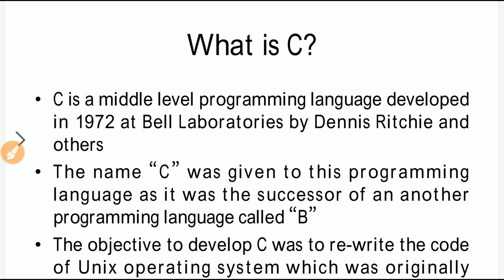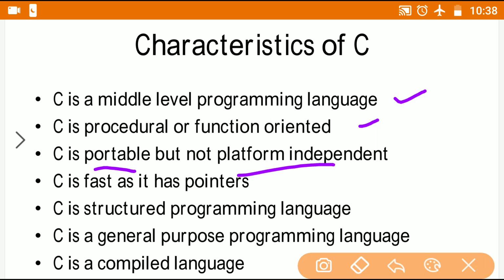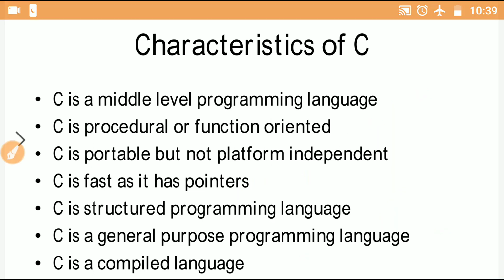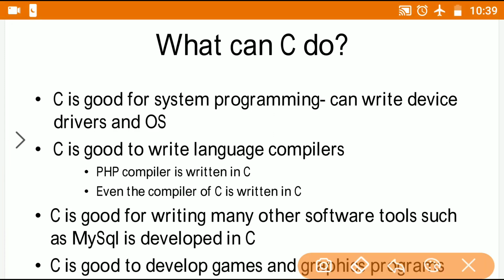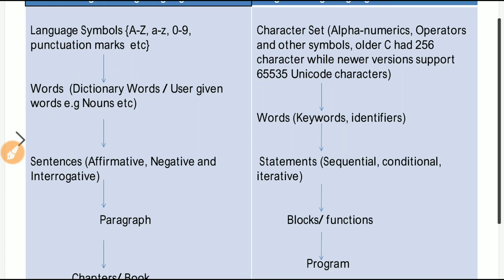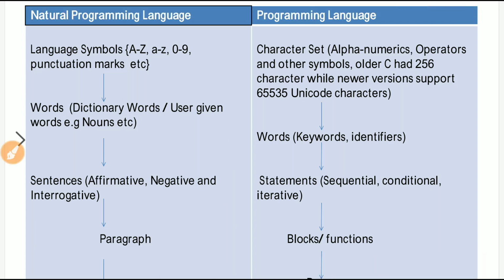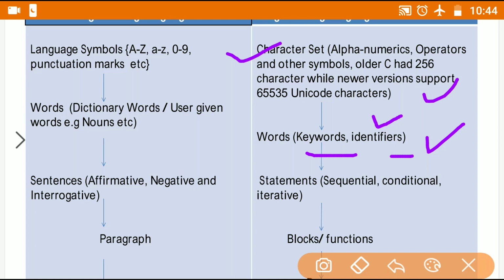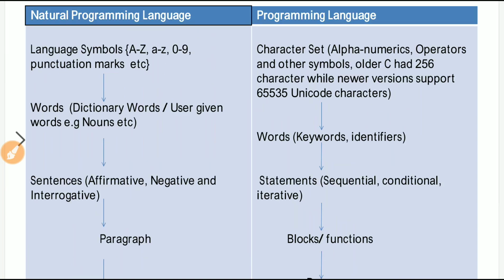Introduction to C programming language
C is a favorite language for many programmers in spite of decades after its birth . C was developed in year 1972 at Bell laboratories by Dennis Ritchie! C is a procedural language and follows function oriented philosophy of program development.

The objective behind development of C programming language was to re-write Unix operating system which was originally written in Assembly!

This video provides you an interesting introduction of C programming !

This video gives the Introduction to C programming language.